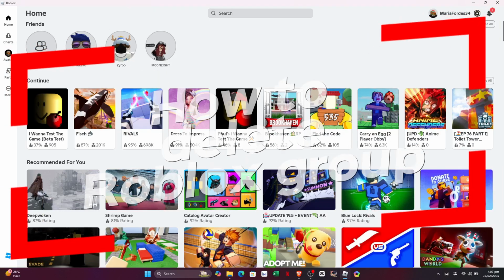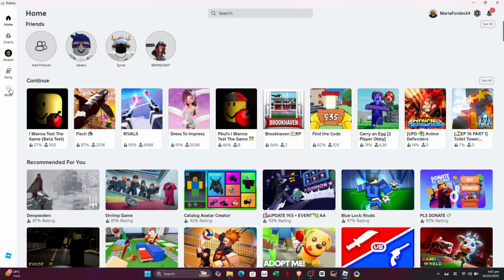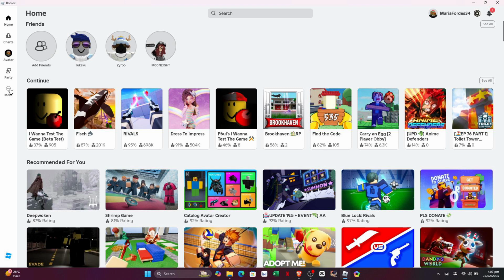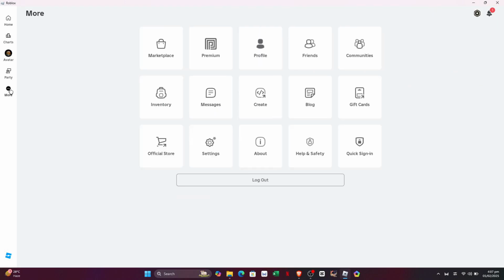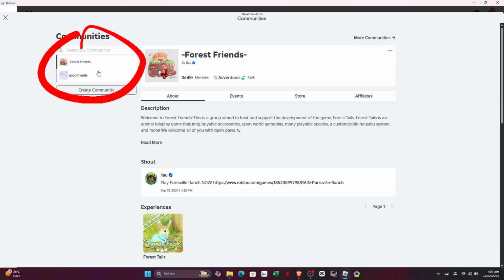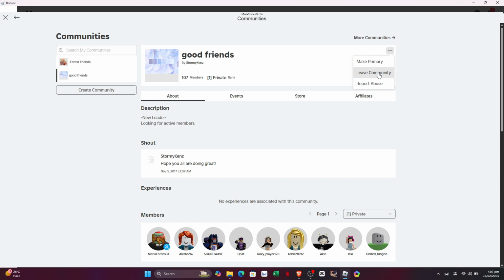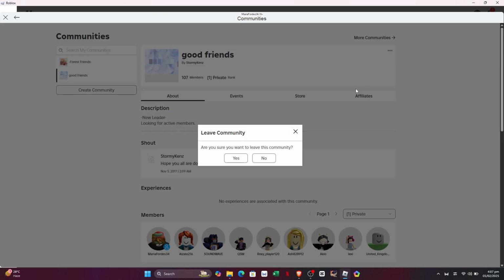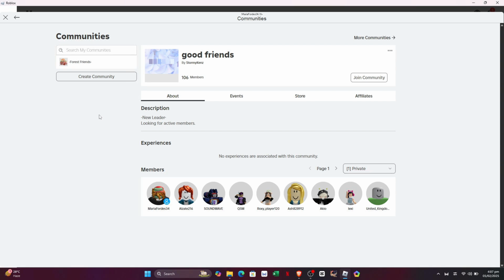How to Delete a Roblox Group?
Delete a Roblox Group

Want to delete your Roblox group but don’t know how? In this video, we’ll show you exactly how to delete a Roblox group, step by step. Whether you're no longer active in the group or just want to close it down, we’ll guide you through the process!